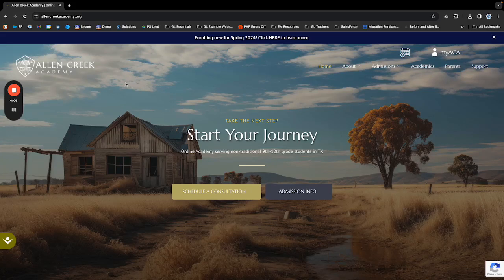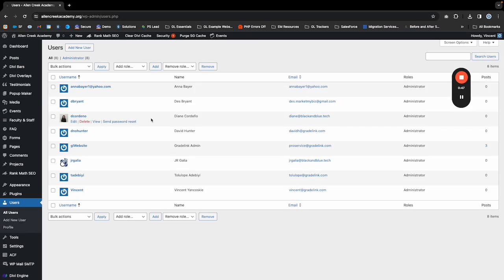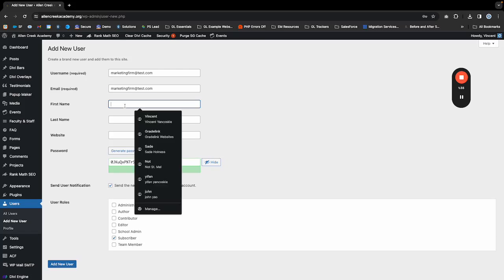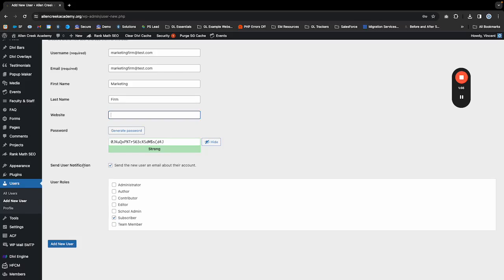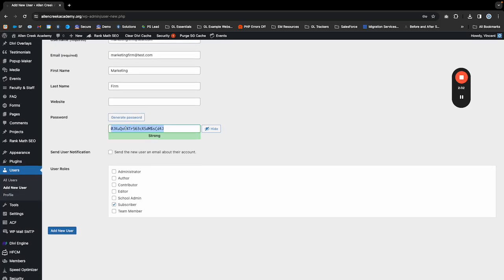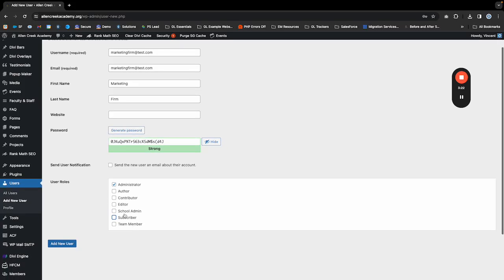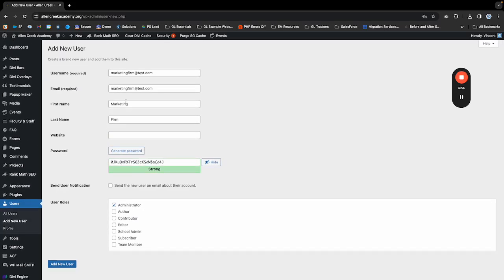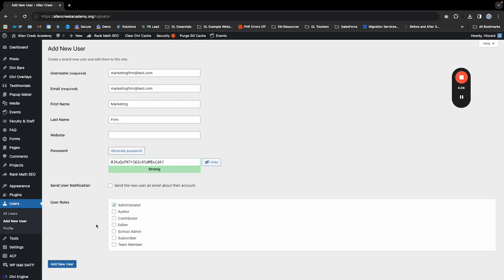How to Add an Administrator or User to Your Website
In this tutorial video, we will guide you through the process of adding another administrator or user to your website. We will start by logging in to the WordPress dashboard and navigating to the users option. We will show you how to add a new user, including setting up their username, email, and user roles. It's important to note that you should not remove any existing users who are part of the GradeLink Websites team. Once the user is added, we will explain how to share their login information securely.

0:00 Introduction
0:32 Step 2: Accessing the Dashboard
0:58 Step 4: Adding a New User
1:36 Step 5: User Information
2:08 Step 6: Sending Login Information
2:56 Step 7: Setting User Roles